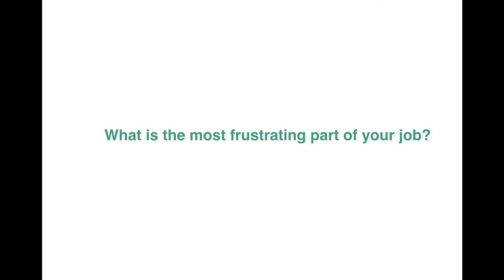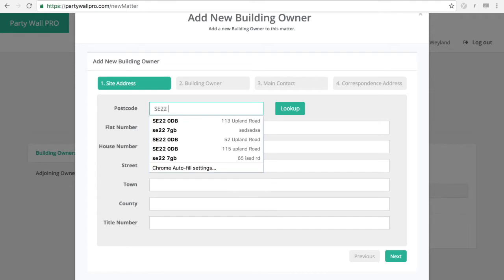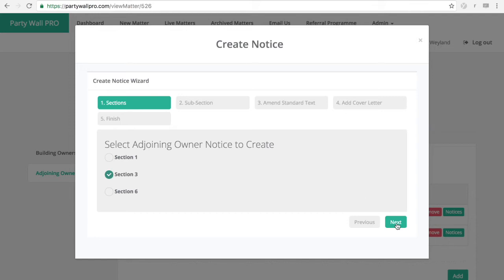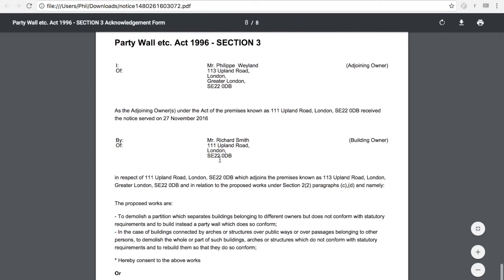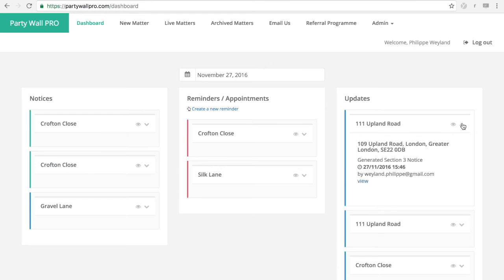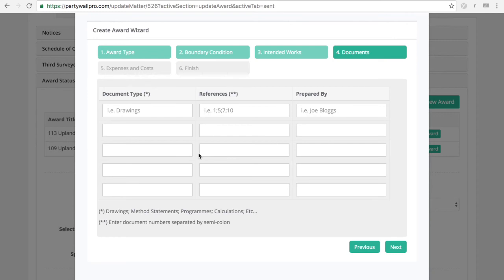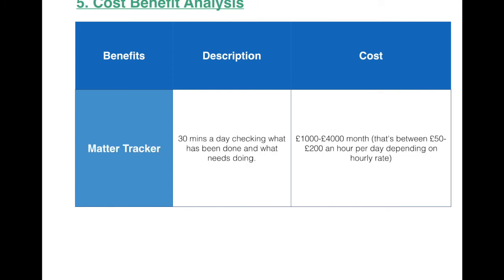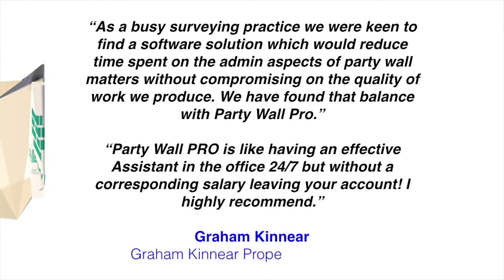Party Wall PRO - The Software for Party Wall Surveyors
We are a new London based startup, born in 2015 with the mission of helping party wall surveyors overcome some of their challenges to work smarter and more efficiently.

We started by conducting a survey of 68 party wall surveyors who are currently using Word/Excel and similar other tools to run their practice.

Here is what we discovered:

• 80% find it frustrating and error prone to copy/paste addresses in notices and acknowledgment forms

• 70% said tracking notice periods is difficult when multiple adjoining owners are involved

• 60% find it very stressful to ensure all statutory duties are fulfilled

• 55% feel it is time-consuming and stressful to keep owners informed

• 40% believe keeping colleagues in the loop takes a lot of time, but it’s crucial when taking annual or sick leave

For many surveyors that took part in this survey, all these issues translate into more stress, worry and fatigue.

Wouldn’t it be nice if most of those repetitive, tedious and error-prone manual tasks were automated, saving you time, energy and money?

Well, that’s EXACTLY what we did.

We employed cutting-edge technology to deliver a solution to our early adopters, who were keen on working with our software experts in order to make life easier for their party wall teams and boost results.

The outcome is what we think is the best and most comprehensive custom software for party wall surveyors: Party Wall PRO.

We’ve since opened up the solution to more companies, and our user base has grown organically through word of mouth and incoming web traffic.

We’ve seen people who’ve tried different things in the past getting very excited after watching a demo of what this new tool can do for them.

Here are just a few of the tasks Party Wall PRO can perform for you:

‣ Creating notices, letters and awards in a few clicks

‣ Visually tracking jobs and updating owners in an instant

‣ Being notified of notice period deadlines

‣ Accessing your documents from all your devices

‣ Archiving all your past jobs and documents in one safe place

‣ Collaborating with your team, sharing messages and comments

‣ Creating appointments and reminders

‣ Streamlining the third surveyor selection

Pretty much every activity that is part of your workflow is either completely automated or simplified, so you can save tons of time on busy work, and instead spend that valuable time on higher leverage activities, like acquiring more customers and growing your practice.

In addition to the great benefits mentioned above, our UK based team is continuously updating and improving this tool based on user feedback. We are constantly delivering more features and updates to our customers seamlessly through the Cloud, all within the most secure infrastructure and protocols.